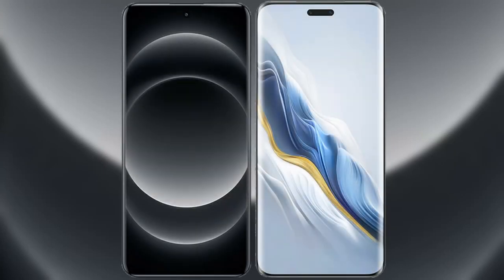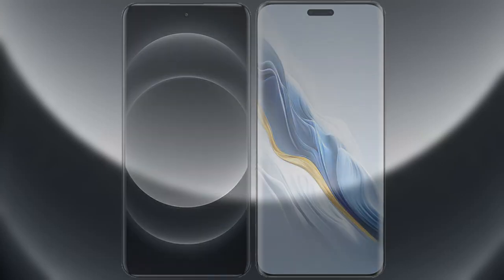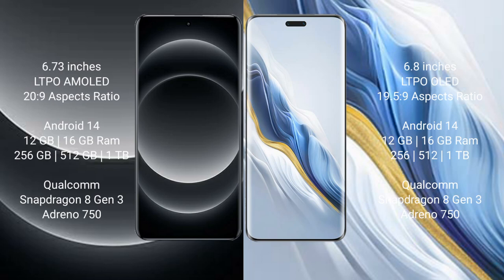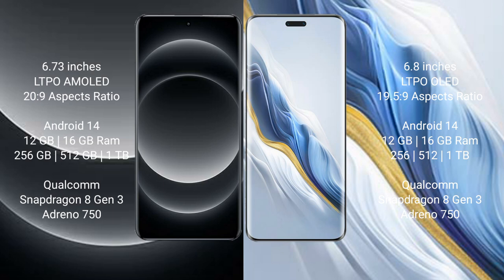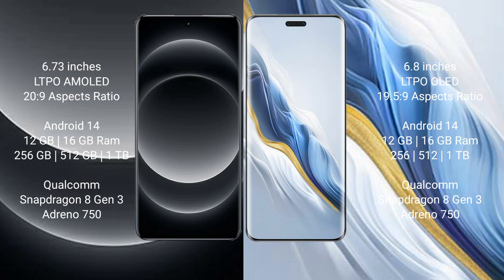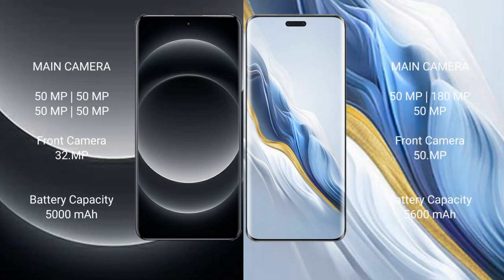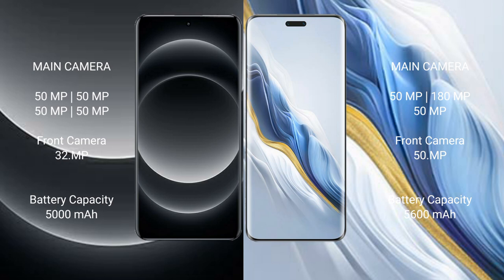Xiaomi 14 Ultra vs Honor Magic 6 Pro Review